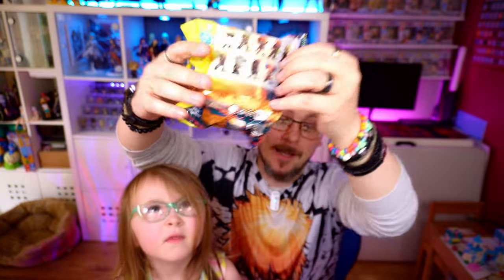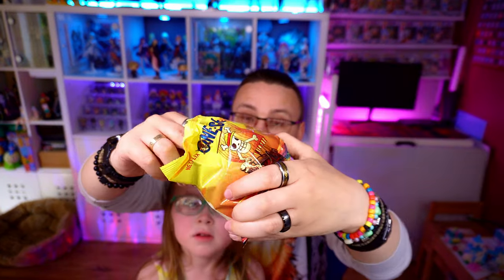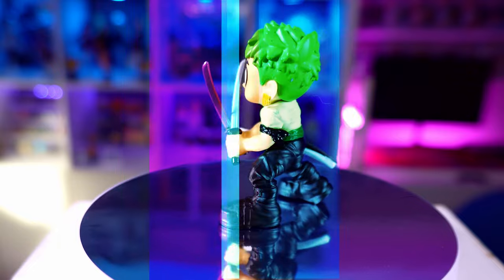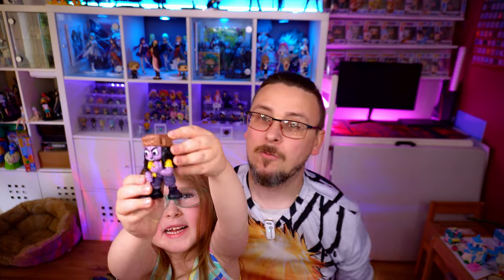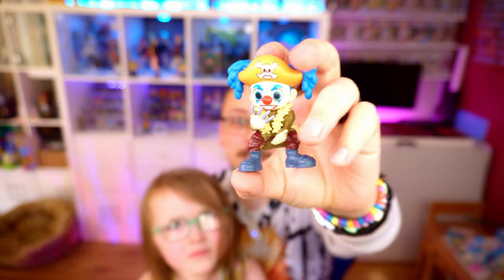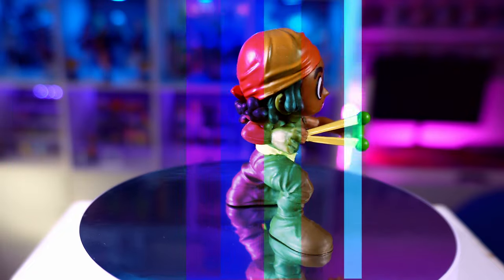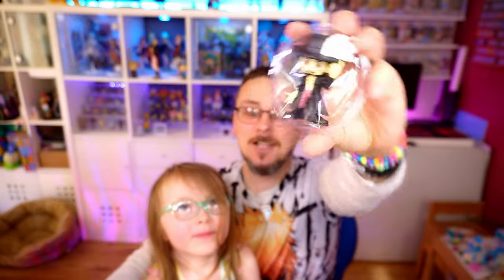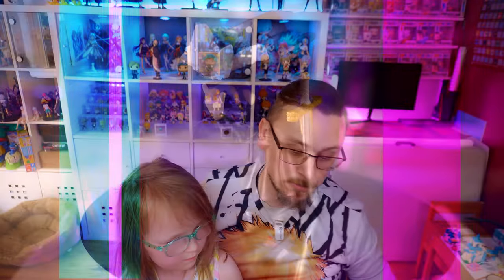One Piece Mystery Figure Bags Netflix Live Action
Me and Eve open up 10 One Piece Netflix live action series figures. 10 Characters, 10 bags, did we get them all?